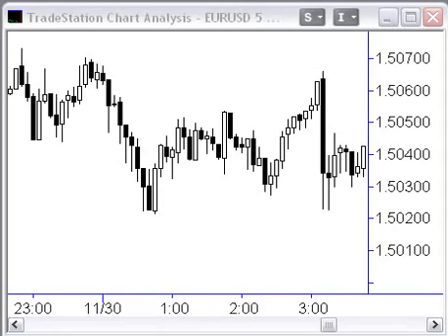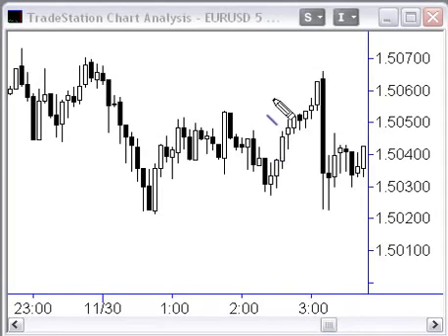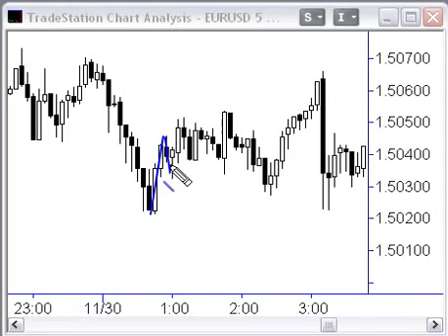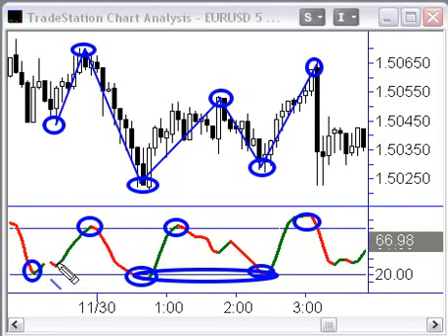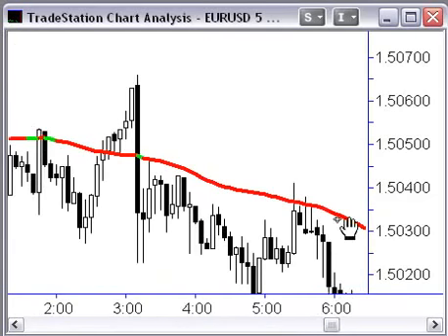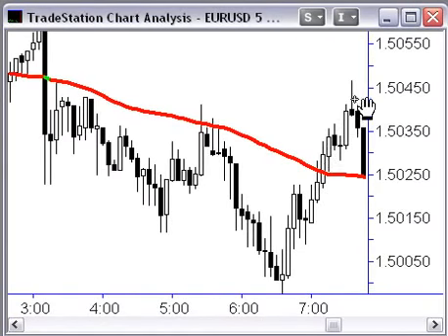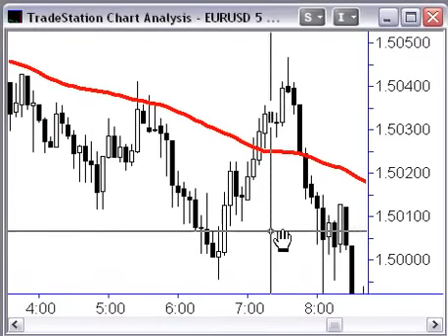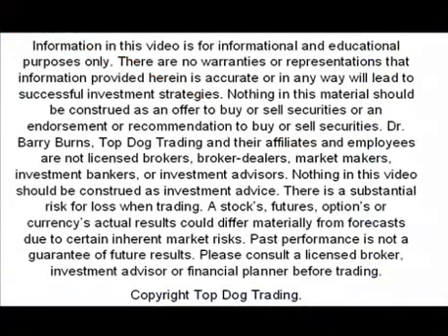سر العلاقة بين الشموع اليابانية ومؤشرات الميتاتريدر